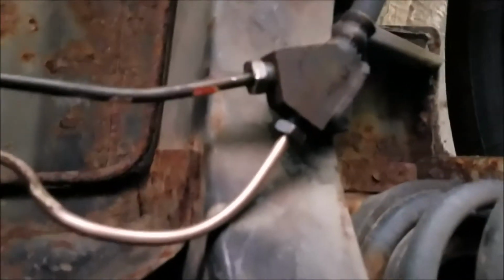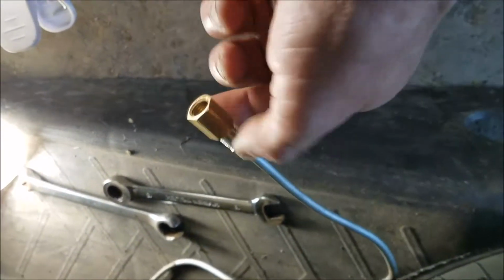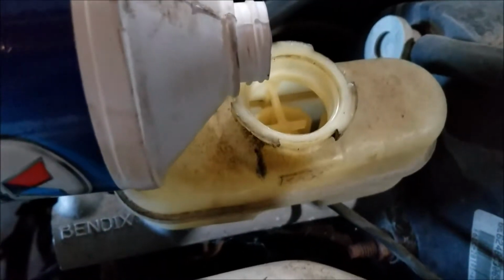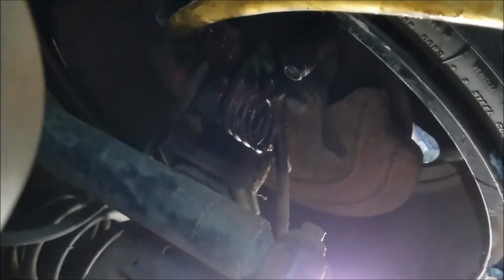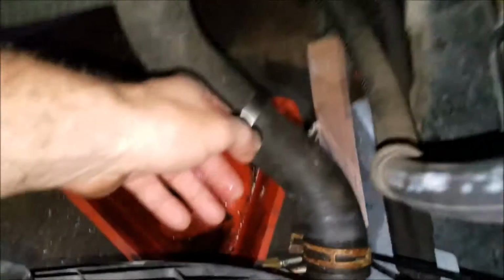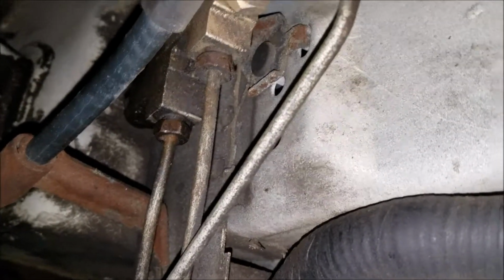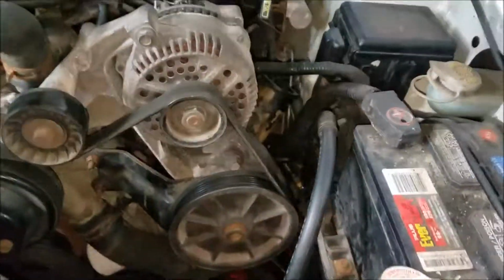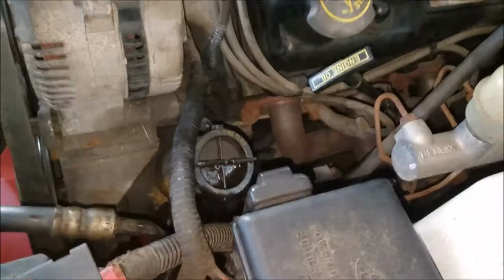97 Mustang Pt 5 Replacing Brake line Master cylinder to Rear Brake block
My videos are bases on my daily journey though life and striving for the things I can't see Which means I do what it Takes. The video's are also on the same basic and not step by step. Use your Manuals for that and for your safety. If your not comfortable, Pay someone.My website is 97 Mustang Pt 5 Replacing Brake line Master cylinder to Rear Brake block.